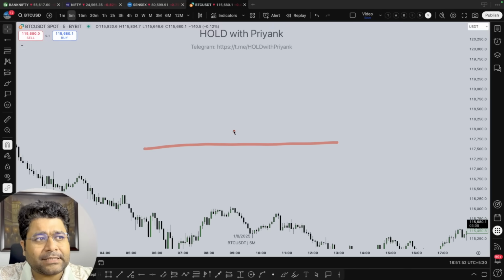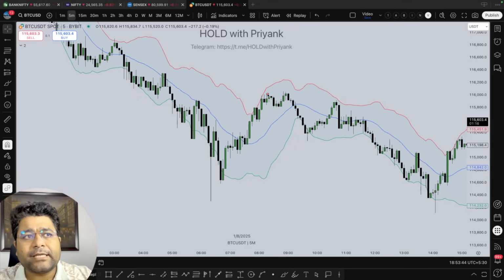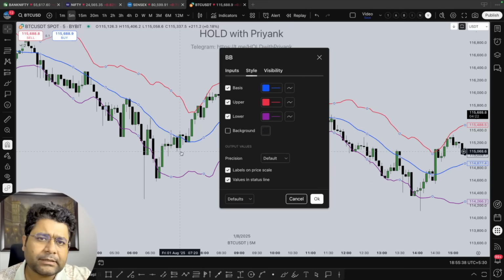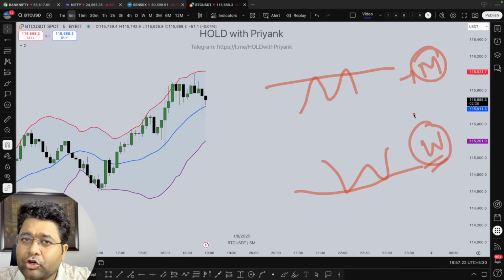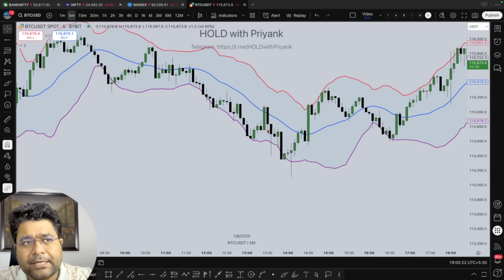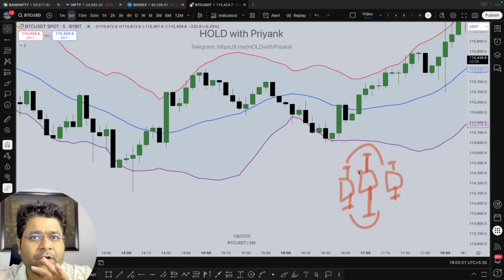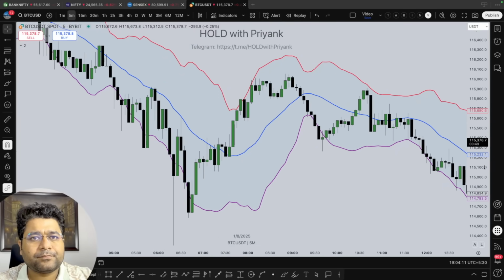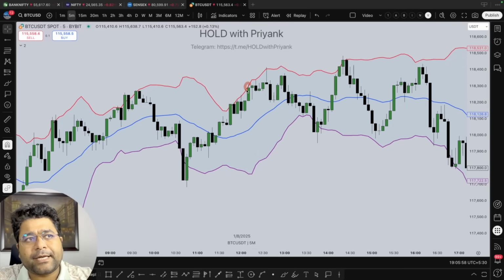Priyank Sharma's Simple Scalping Strategy for Beginners Made Easy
Kindly Discuss with Your Financial Advisor before Making any Financial Decision. Crypto products and NFTs are unregulated and can be highly risky. There may be no regulatory recourse for any loss from such transactions.

Warning : Investments in the securities market are subject to market risks. Read all the related documents carefully before investing.

Learn Priyank Sharma's simple scalping strategy that's perfect for beginners! In this video, we'll break down his easy-to-follow approach to scalping, designed to help new traders get started with confidence. From understanding market dynamics to executing trades with precision, we'll cover it all. Whether you're new to trading or looking to refine your skills, this video is for you. So, what are you waiting for? Dive in and start scalping like a pro today!

Queries Solved:
Bollinger Band Strategy
Easy Scalping Strategy
Strategy with Bollinger Bands
Volume Trading in Intraday
Basics of Tradingview
Learn Trading View
Secrets of Tradingview
Understanding how to chart on TradingView
How to Chart on TV
How to start learning Technical Analysis using Charts
Basics of Charting
Priyank Sharma
Priyank Sharma Trader
Priyank Sharma Trader
Priyank Sharma Tony